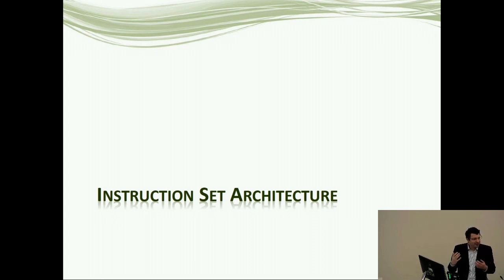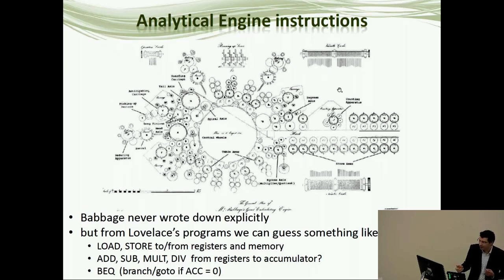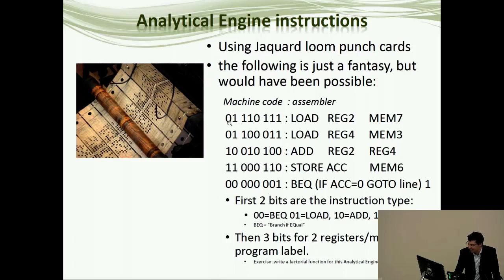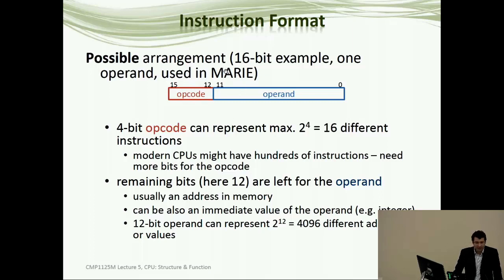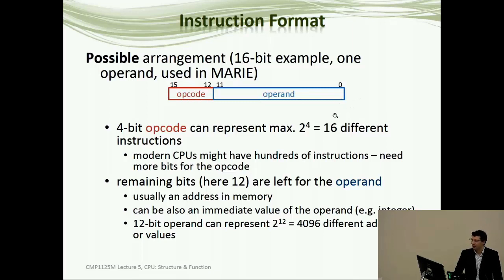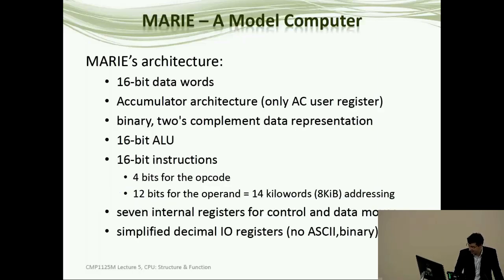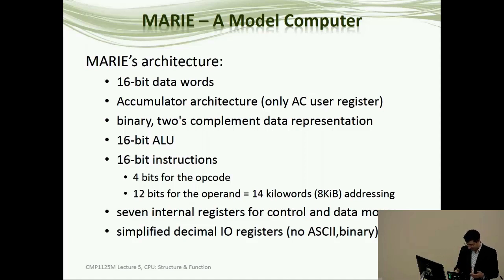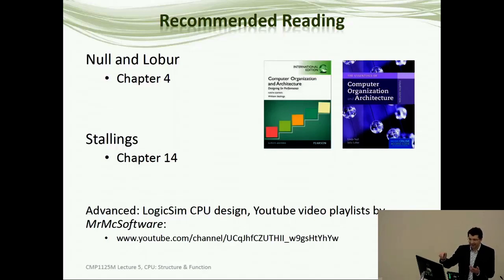Computer architecture – Classical CPU design – lecture 05b/12 – CW Fox, University of Lincoln